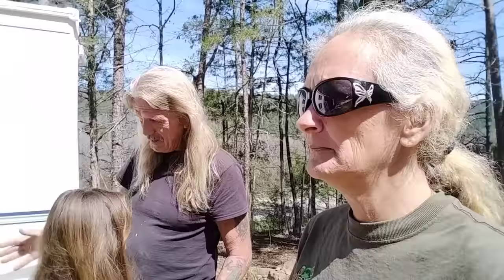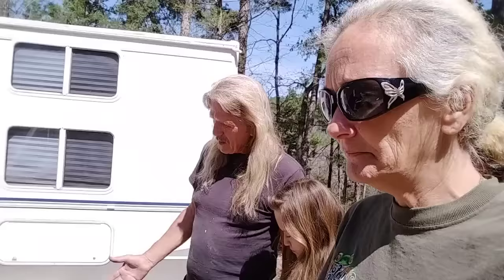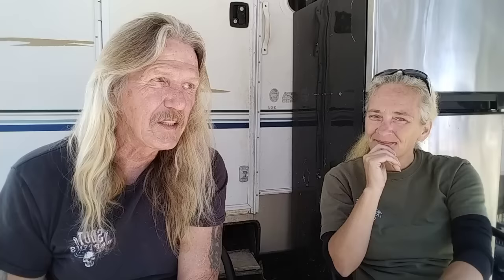TIPS AND THINGS WE HAVE LEARNED! |couple builds, homesteading, off-grid, RV life, RV living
SOME TIPS AND THINGS WE HAVE LEARNED ABOUT LIVING IN A CAMPER AND CHASING THE OFF-GRID DREAM.

Junktojems

JUNKTOJEMS3

Mail Call
Junktojems Homestead